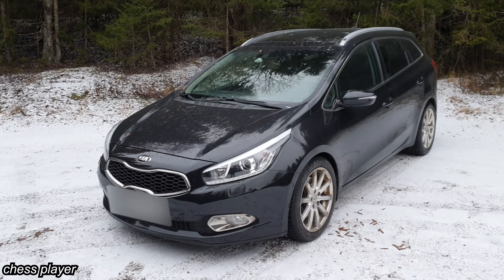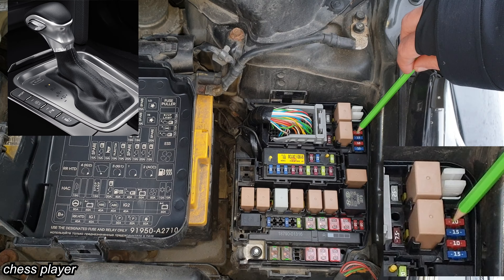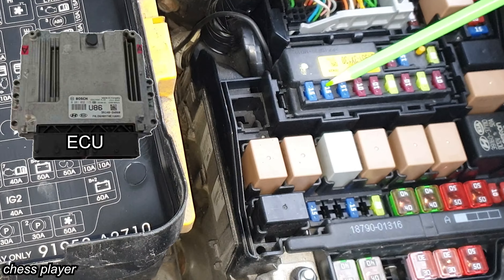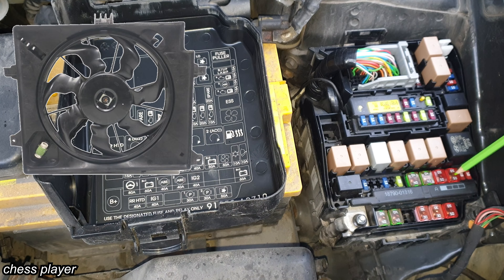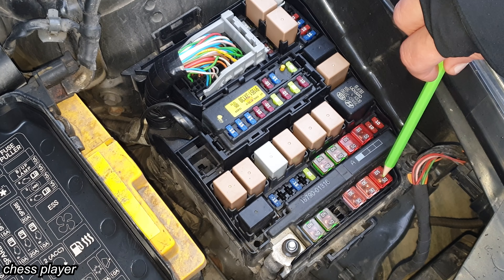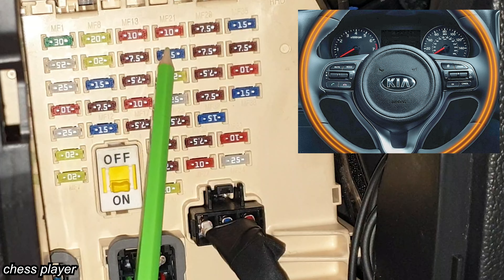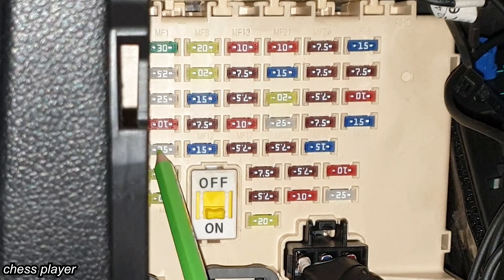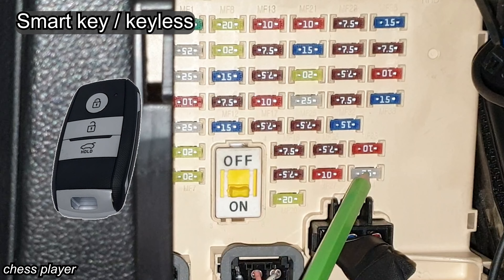1.6 KIA Ceed Fuse Box Diagram / Relay Location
On this Kia Ceed there are 3 main fuse box and 2 of them have relay as well. This is a complete diagram presentation .
Models from 2013 to 2018